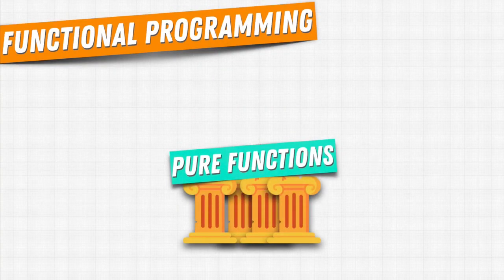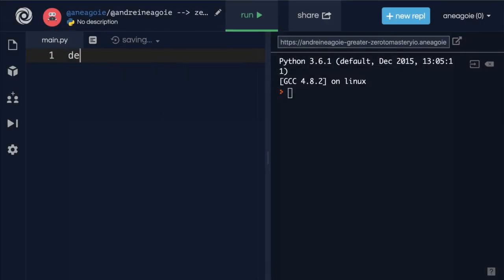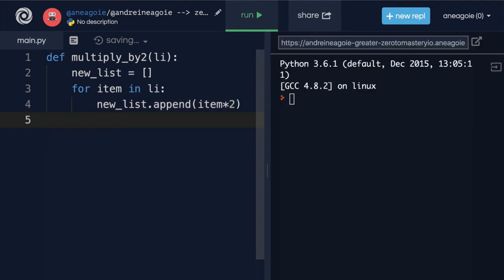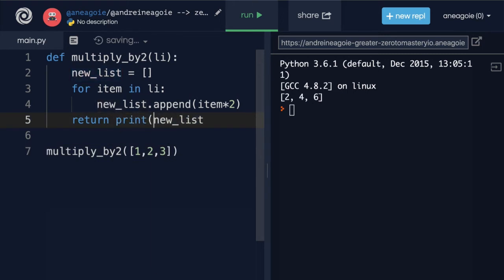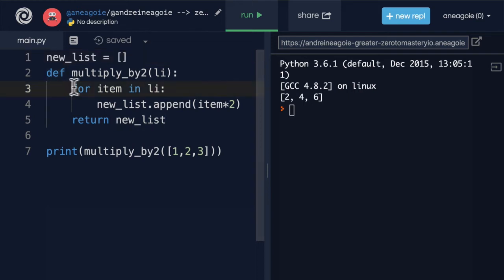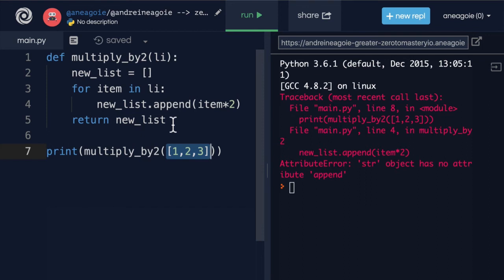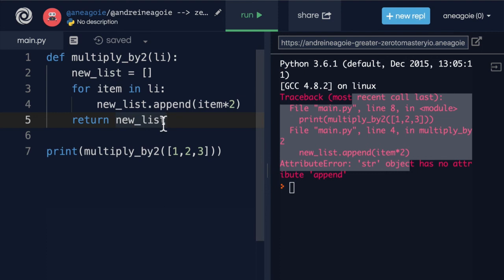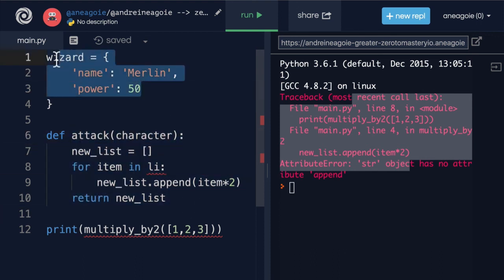112. Pure Functions/ Python Beginner to Master/Learning course.